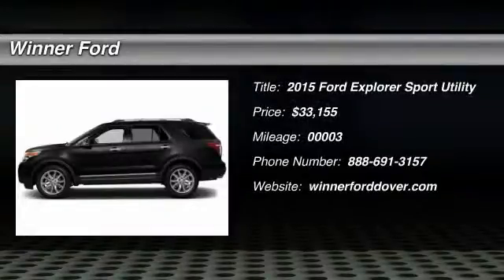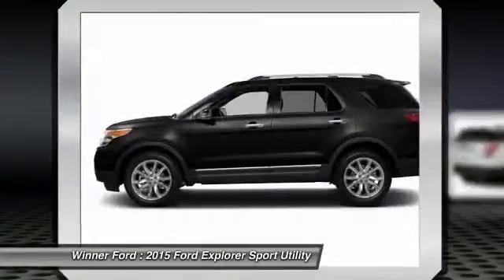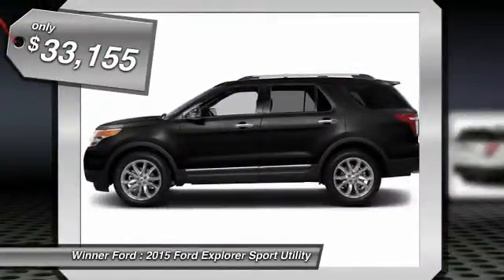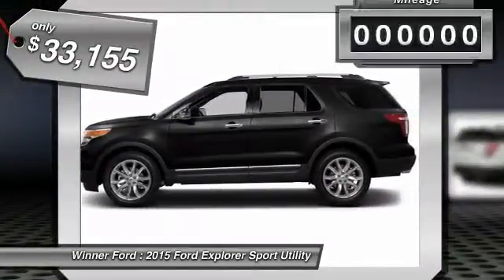2015 Ford Explorer Dover DE F1297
2015 Ford Explorer Base - $33155

Winner Ford
591 South Dupont Highway

Looking for the right car? Today could be your lucky day. With 3 miles, this Tuxedo Black Metallic, 2015 Ford Explorer equipped with Automatic transmission could be yours. Request more information and set up a test drive right away.